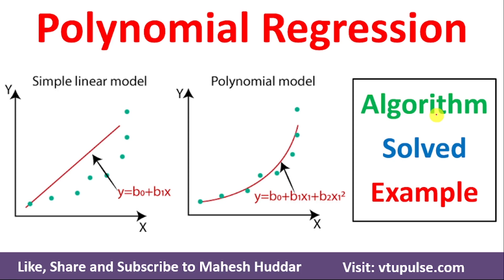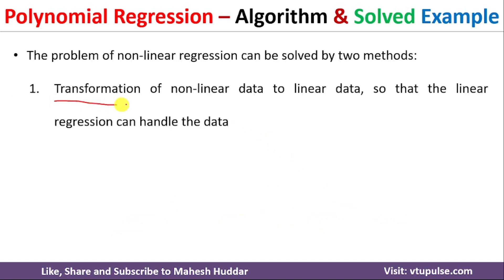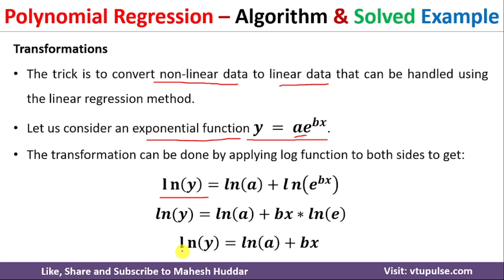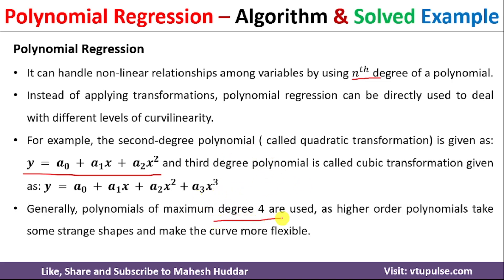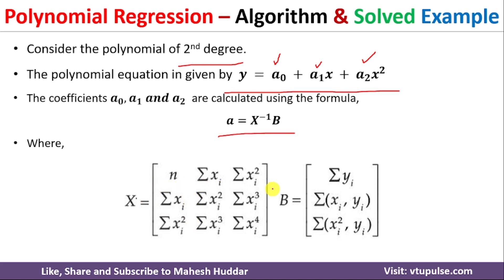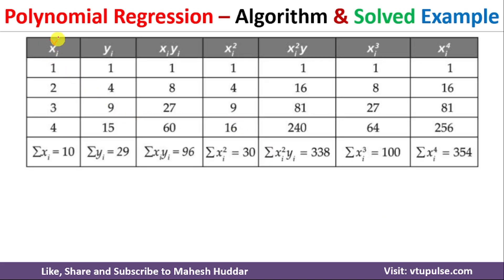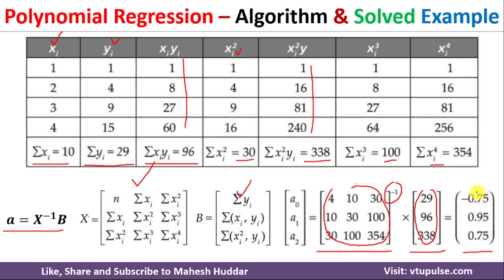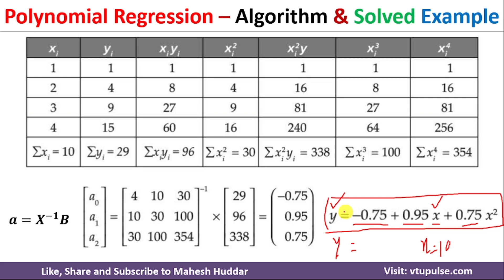Polynomial Regression Algorithm and Solved Numerical Example in Machine Learning by Mahesh Huddar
The following concepts are discussed:
Polynomial Regression Algorithm and Solved Numerical Example,
Polynomial Regression Algorithm,
Polynomial Regression Example,
Polynomial Regression Solved Numerical Example,
Polynomial Regression Solved Example,
Polynomial Regression Numerical Example,
Non Linear Regression,
Non Linear regression example,
Non Linear regression solved example,
Non Linear regression solved numerical example